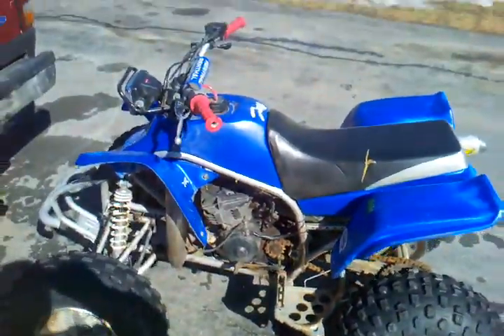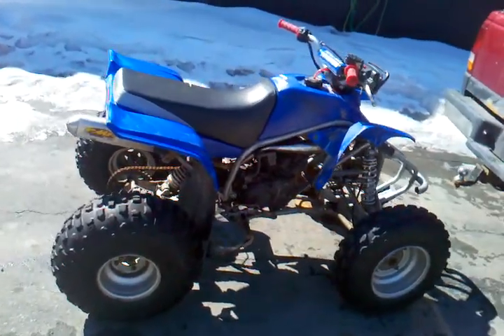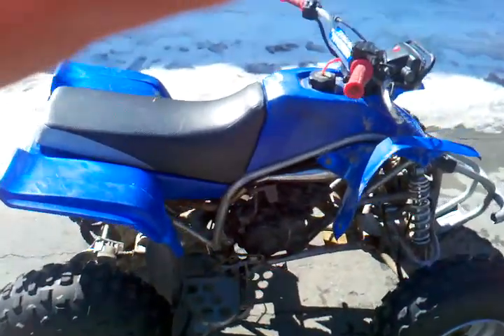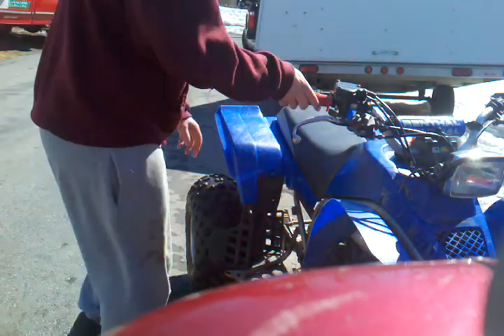2002 Yamaha Blaster 200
This is a start up in freezing cold temperatures of my old 2002 yamaha blaster... started first kick every time